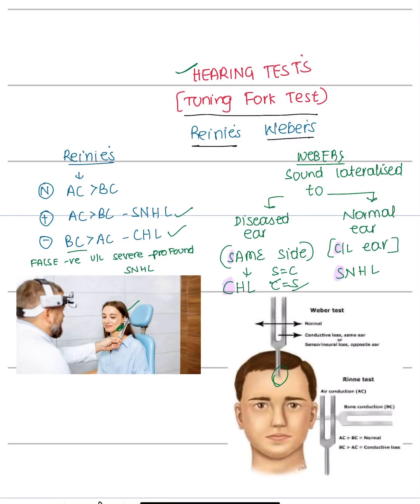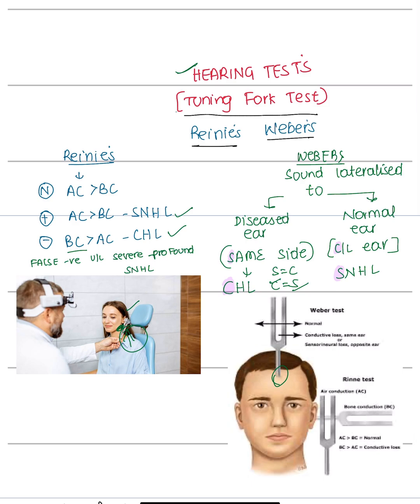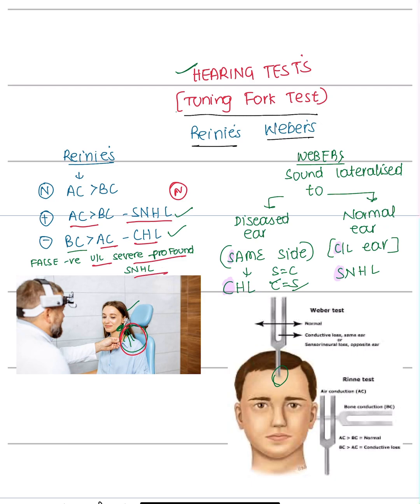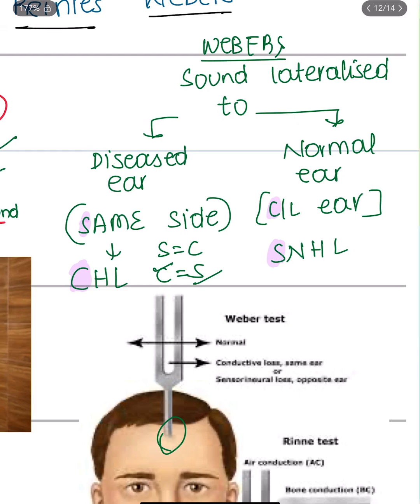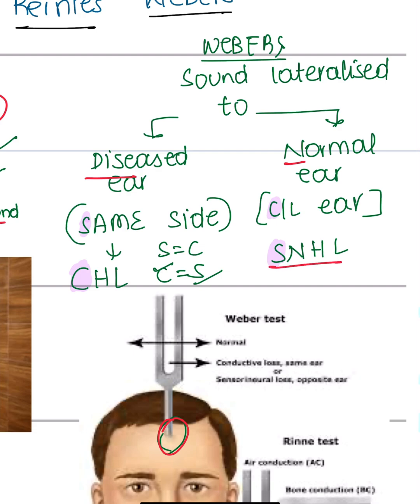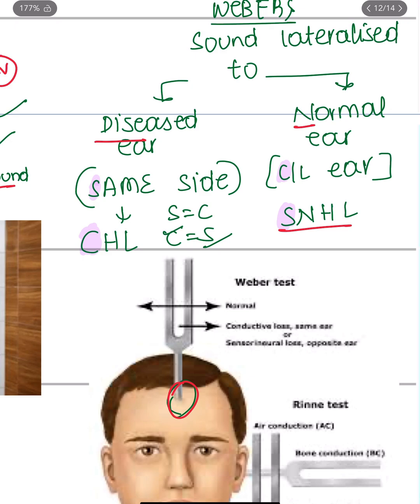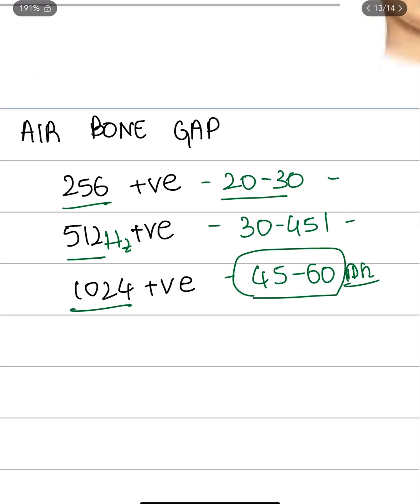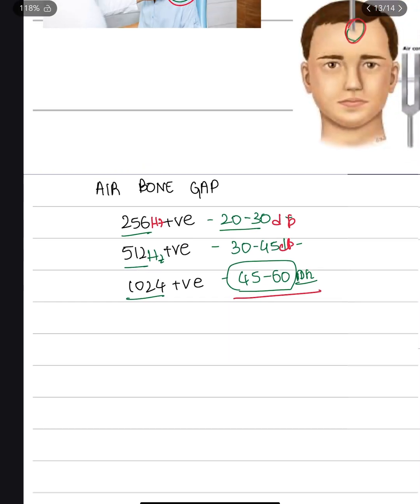Tuning fork tests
We have discussed two tests
Rinnies test
Webers test